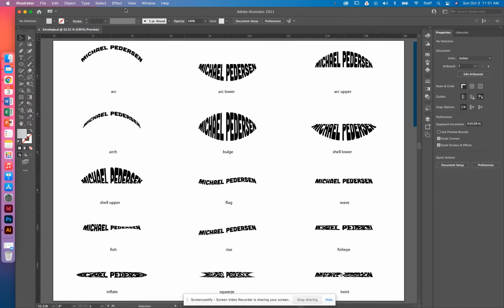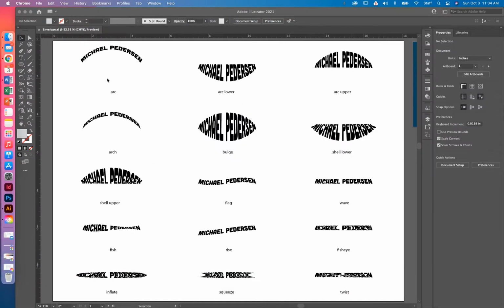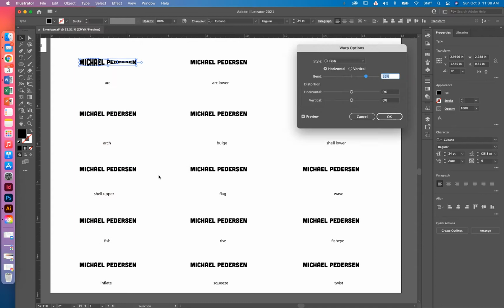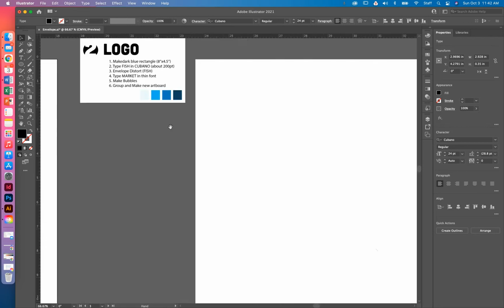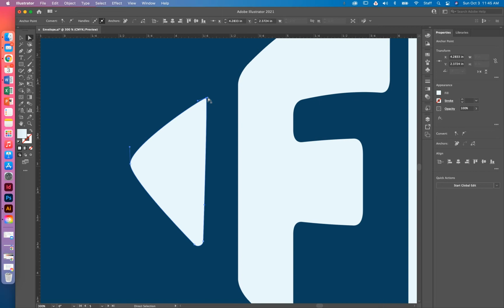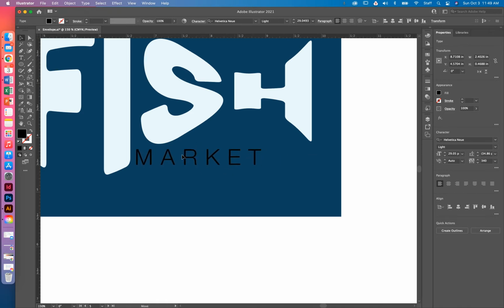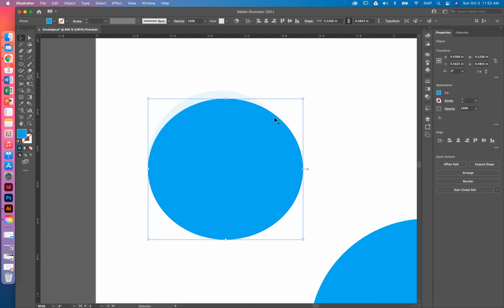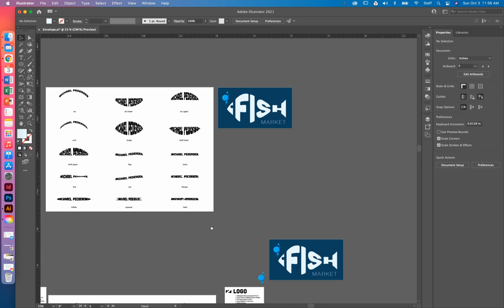Ill_EnvelopeDistort_AdobeFonts